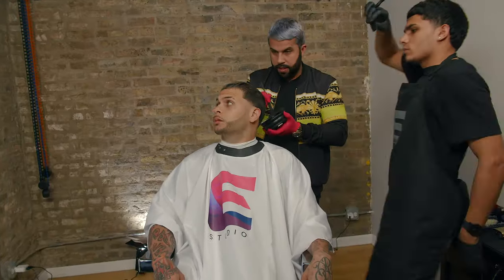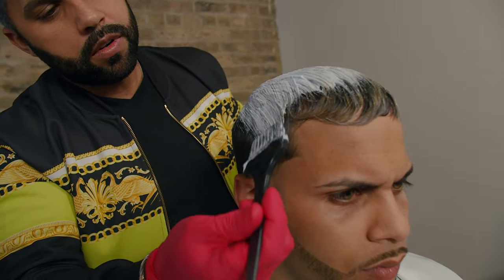Bottle Cap Challenge Haircut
Got a Haircut at the Elegance Studio Chicago, Located at 23 W Hubbard St, Chicago IL. Best Experience and haircut by Manny the Barber.

Barber : OgBarberXito Fusion Barber Salon
Colorist : iliketocuthair Jason Reyes